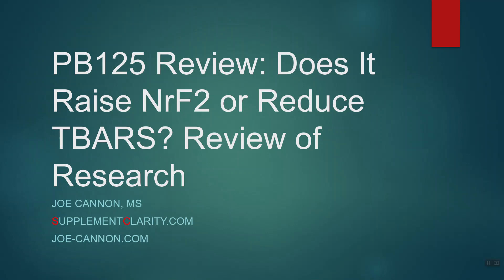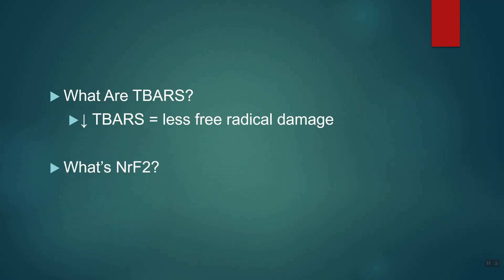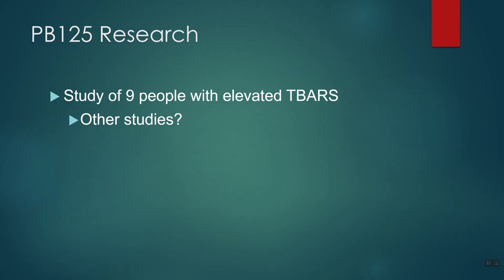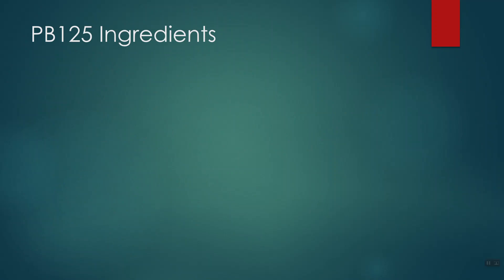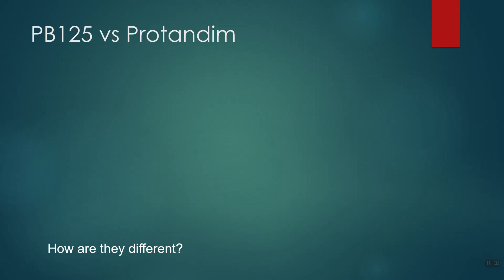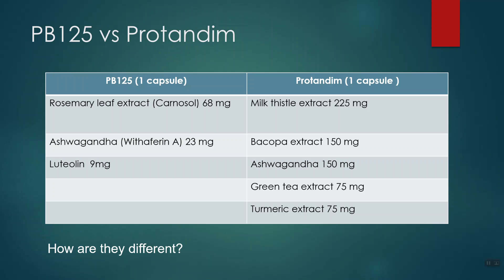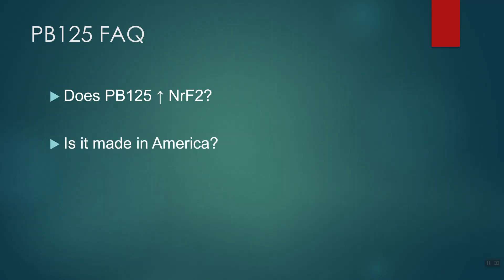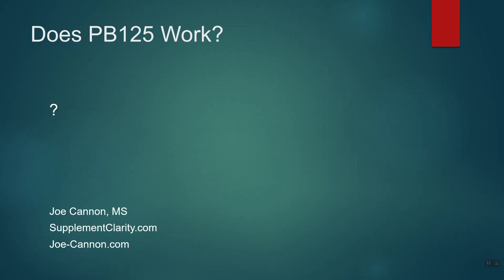PB125 Review: Does It Work?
Does PB125 reduce TBARS or raise NrF2?